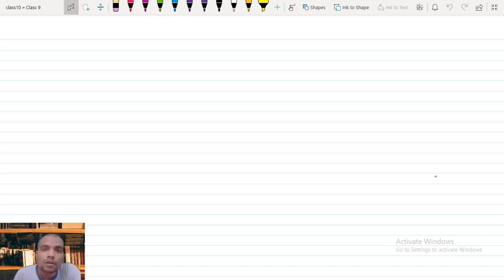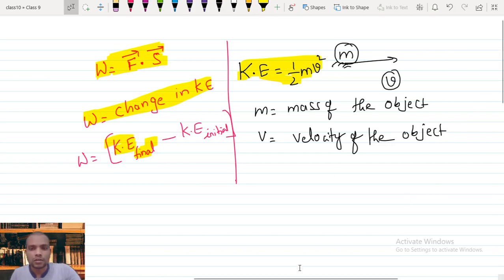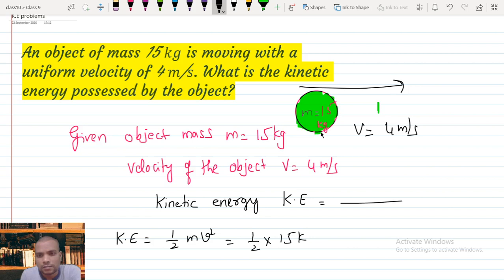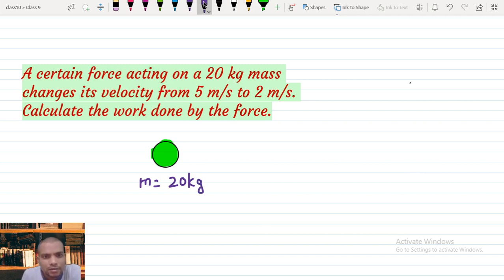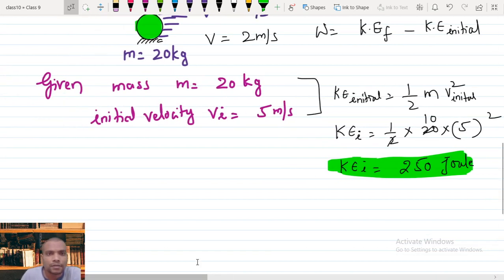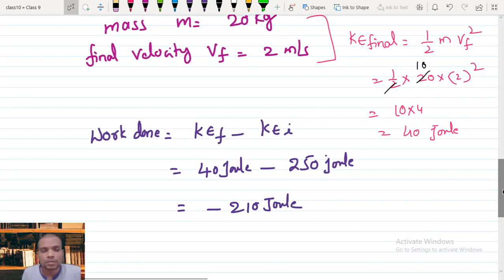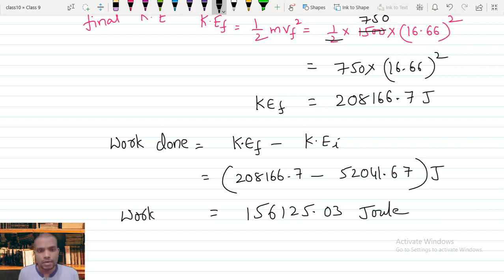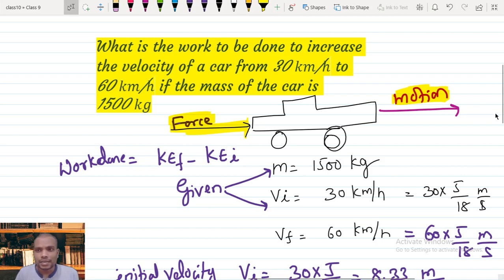Class 9 Physics Work and Energy, Kinetic energy problems 10.02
Kinetic energy NCERT problems